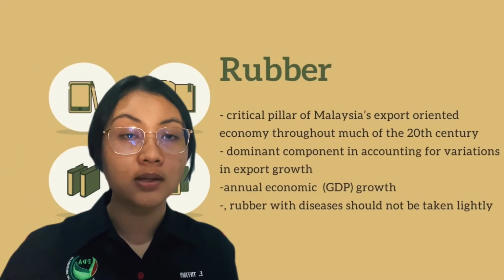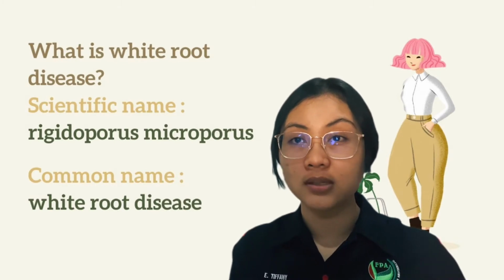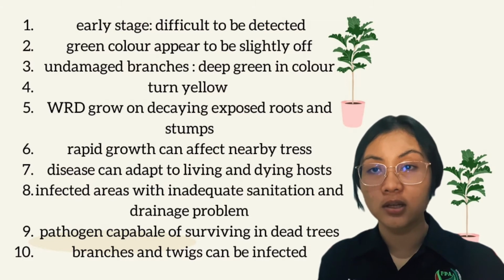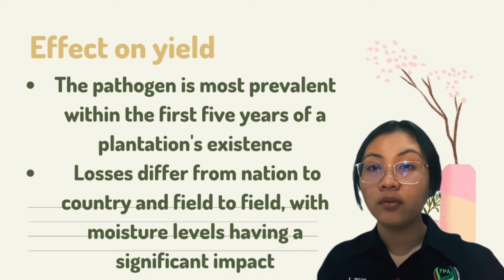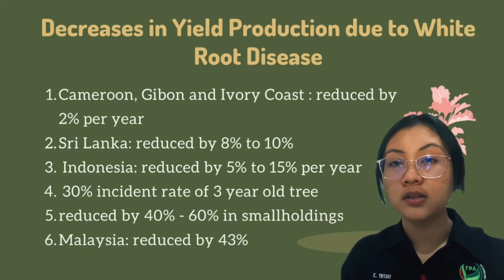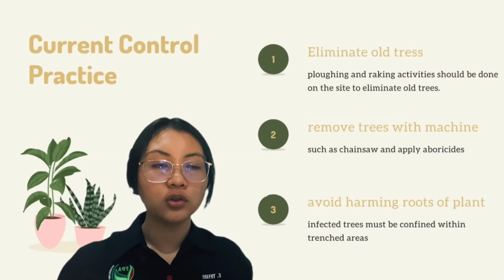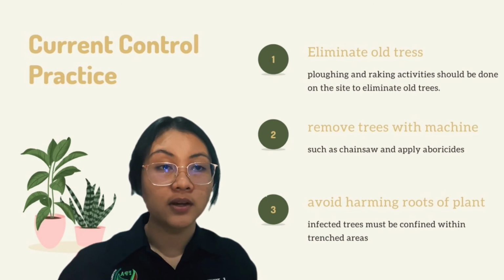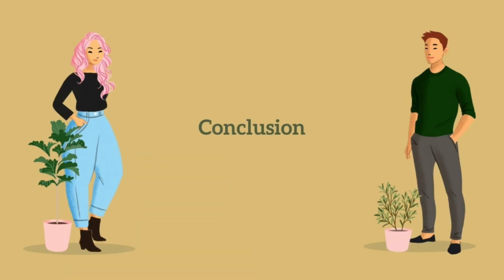ELVIANA TIFFANY - WHITE ROOT DISEASE AGR244 Video Presentation